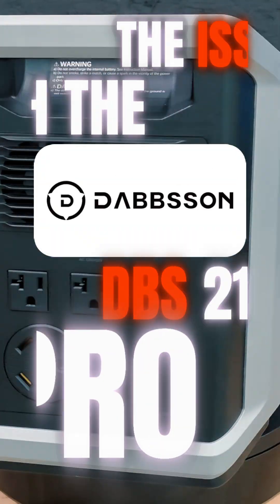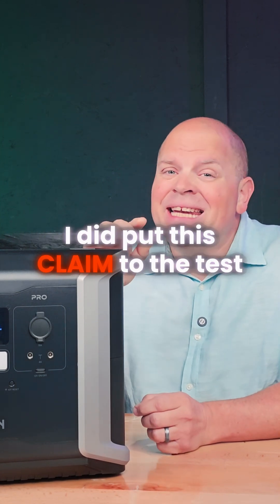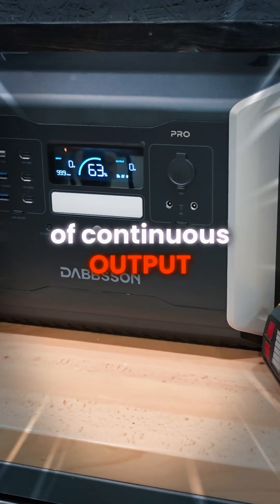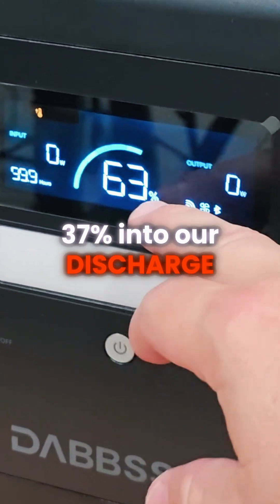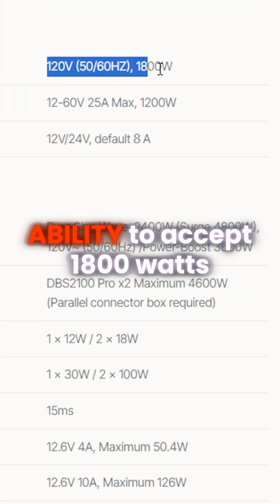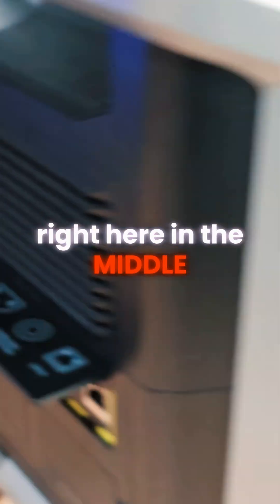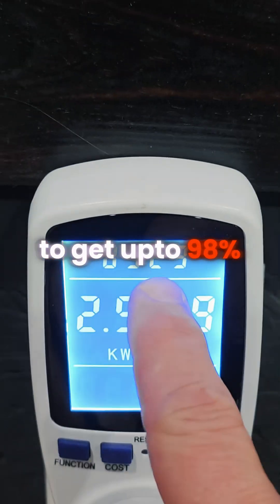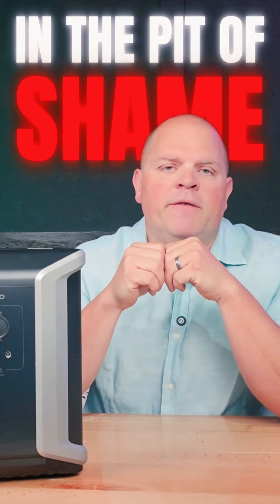Not all power stations are CREATED equal